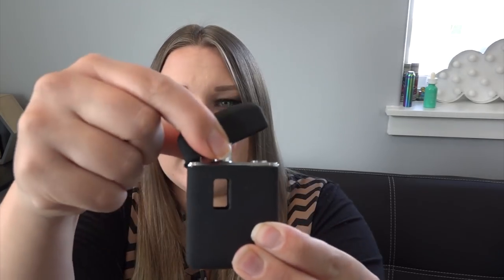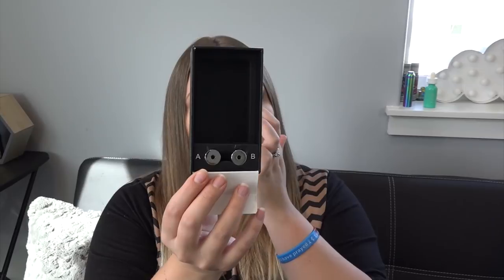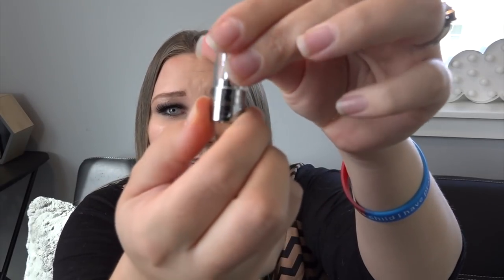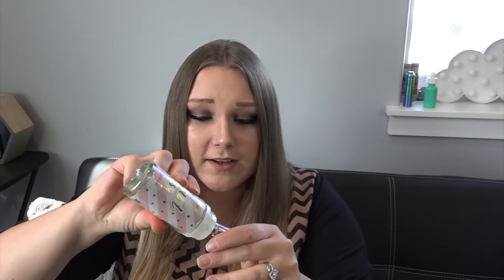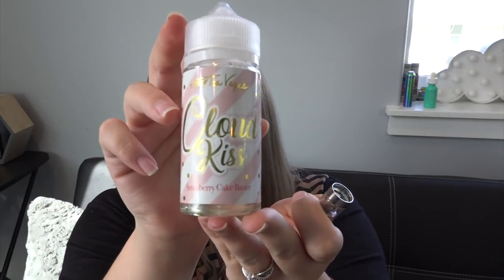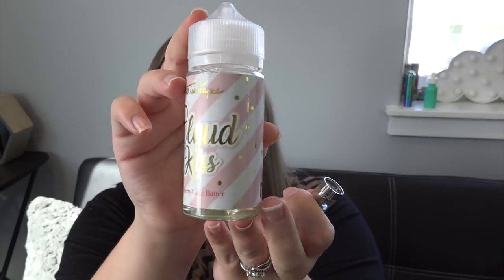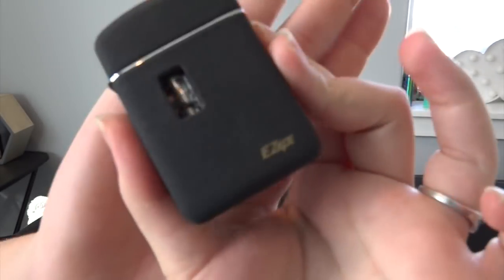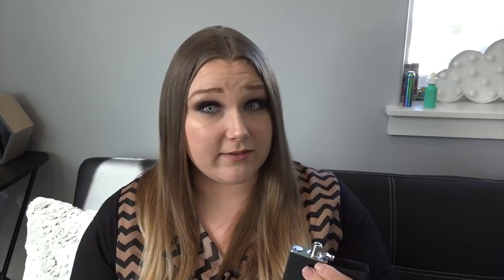Fumytech EZipe! | TiaVapes Review